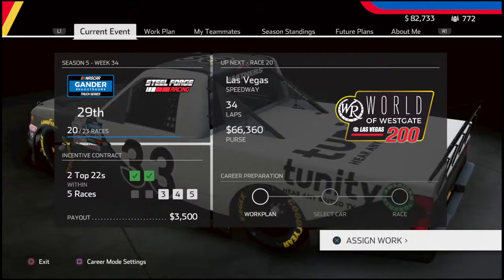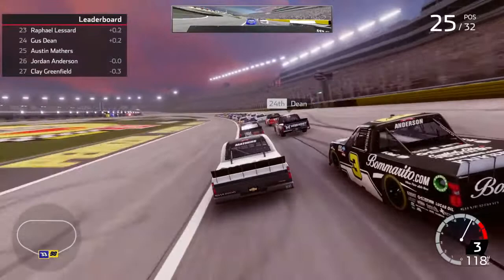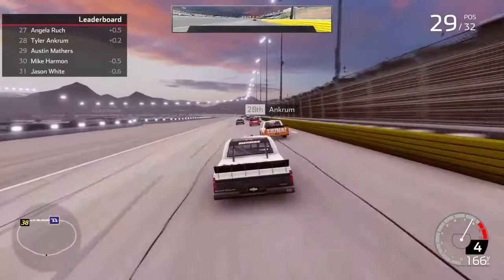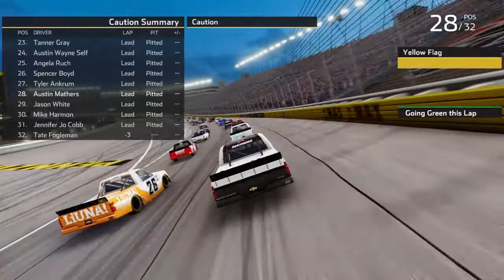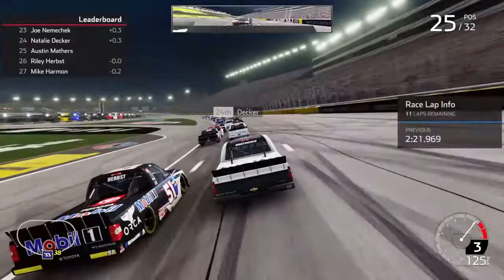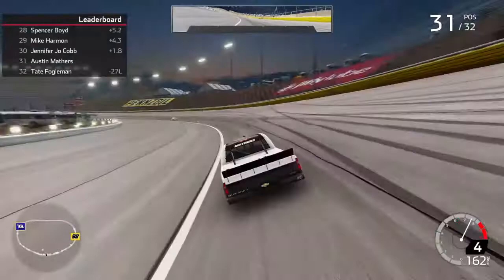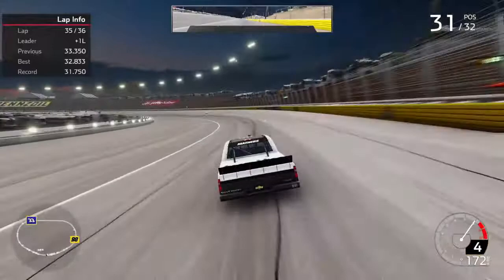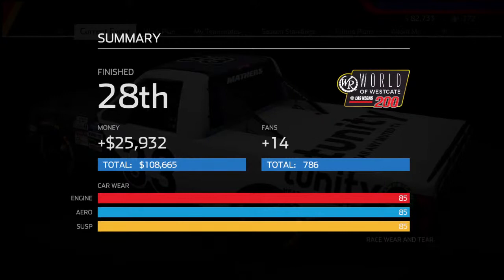GRANT ENFINGER DEFIES LOGIC | NASCAR HEAT 5 CAREER MODE EP. 50